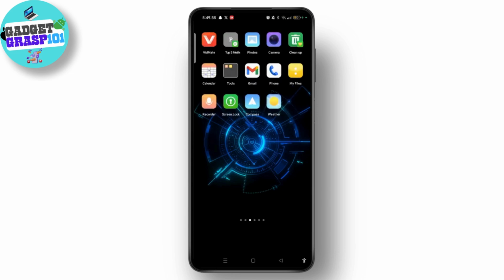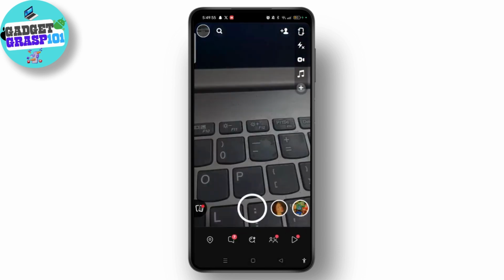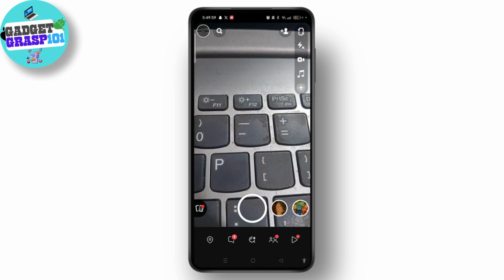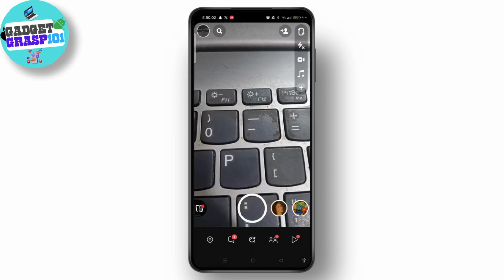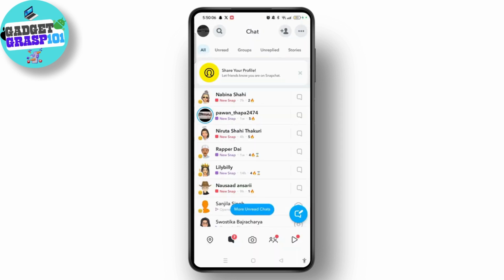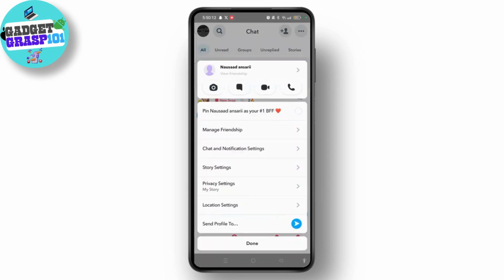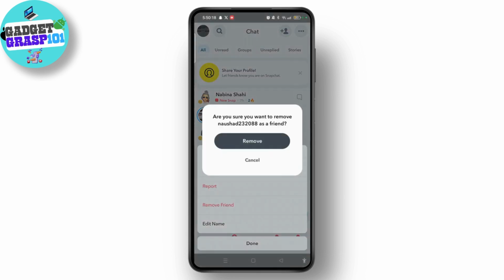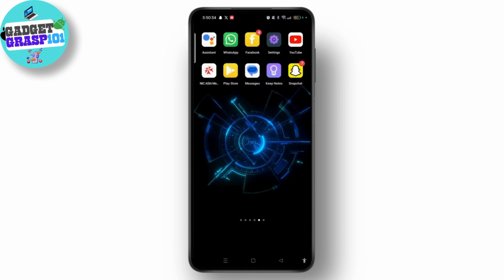How to Unfriend Someone on Snapchat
Need to unfriend someone on Snapchat? This video will walk you through the steps to easily remove someone from your Snapchat friends list. Whether you're asking, "How do I unfriend someone on Snapchat?" or need help with the unfriending process, this tutorial has you covered. Learn how to unfriend someone on Snapchat quickly and easily, and take control of your friend list today. Watch now to see how you can unfriend someone on Snapchat!

Timestamps:

00:00 How to Unfriend Someone on Snapchat
00:10 How Do I Unfriend Someone on Snapchat?